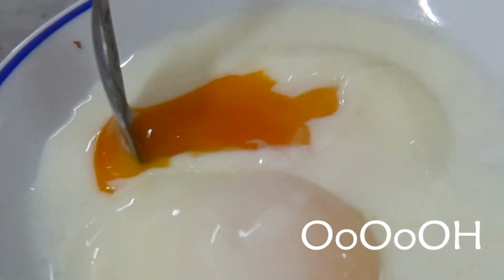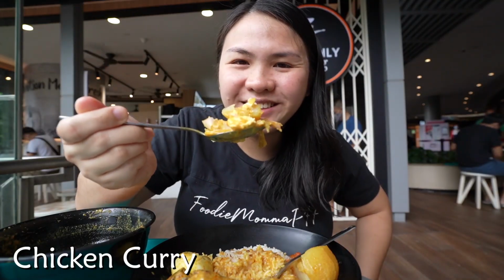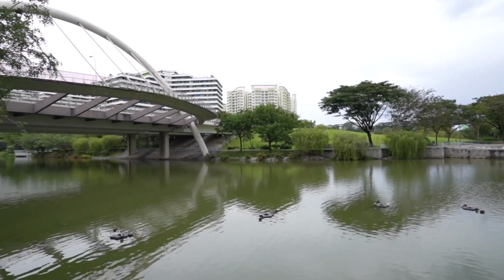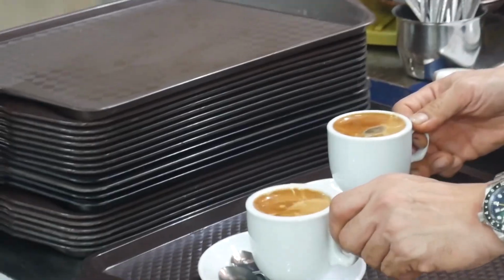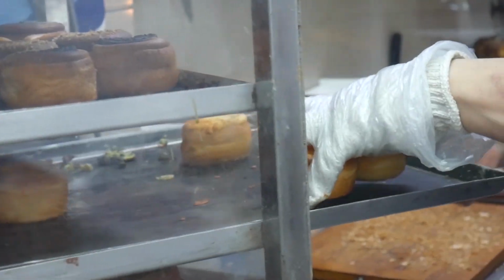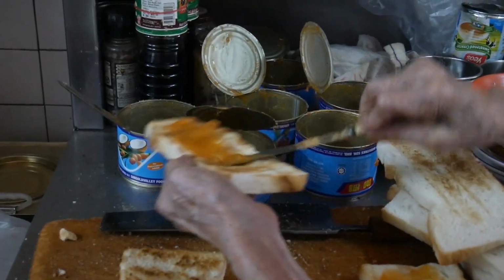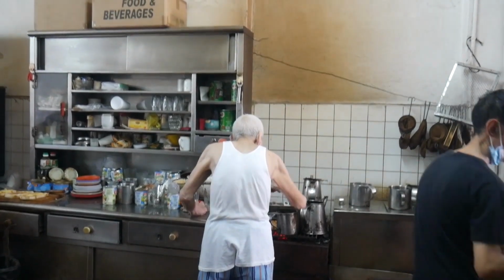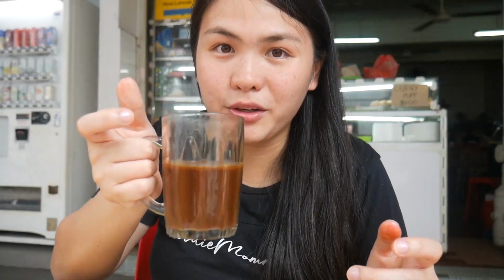Singapore Street Food - OLD UNCLE Makes BUTTER COFFEE & CHARCOAL-GRILLED KAYA TOAST Breakfast!☕️🍞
Living in Singapore for more than 2 years has exposed me to the local Kopi available in all hawkers, coffeeshops, cafes, and restaurants. And I'd like to share some of my favorites with you on today's episode.

Below are 3 coffee stalls in different settings where I also had some delicious local snacks for pairing.

1. Heavenly Wang Cafe
-Kopi (hot)
-Kaya Toast
-Chicken Curry

Address:
 83 Punggol Central B1, 44, Singapore 828761

2. Kopi More
-Hot Coffee
-Iced Coffee

Address:
Golden Mile Food Centre B1-49, 505 Beach Rd, Singapore 199583

*Mr. Baguette
-Chocolate Lava
-Cheese Lava

3. Heap Seng Leong
-Kaya Toast with Soft Boiled Egg
-Kopi Gu You (Butter Coffee)

Address - 10 North Bridge Rd, #01-5109, Singapore 190010

*I ordered a piping hot Curry Puff snack from an Epok epok stall beside it.